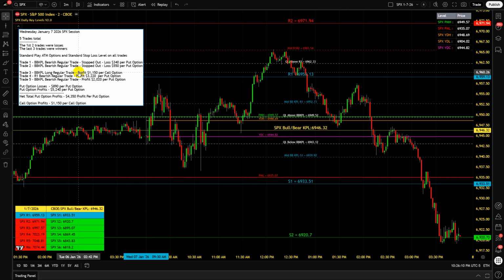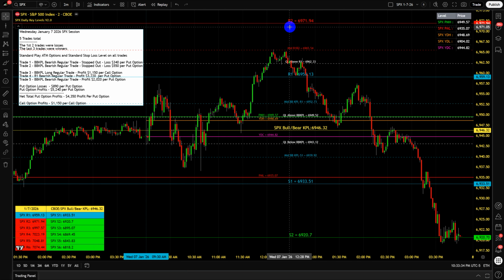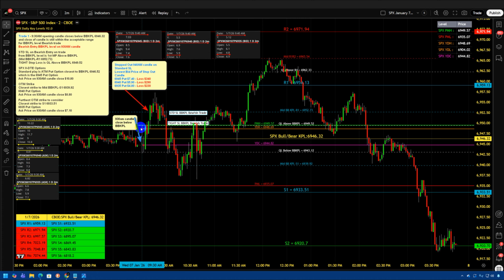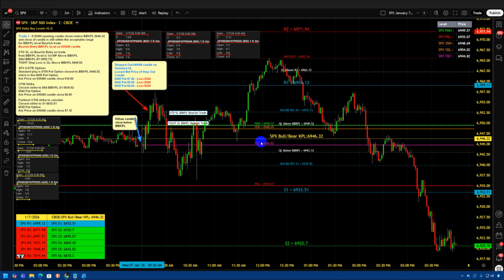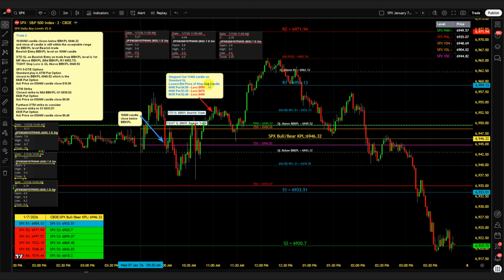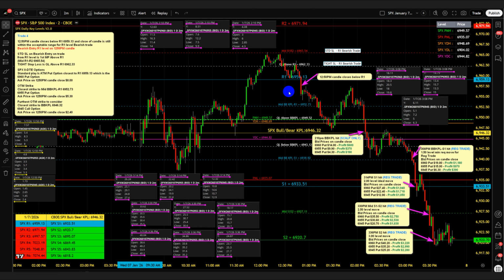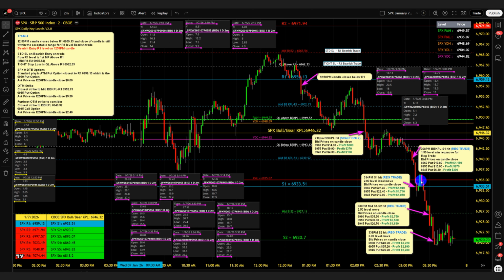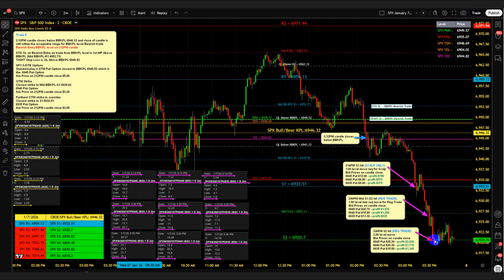SPX 0DTE Systematic Approach | Session Bias, Key Levels, Profit Targets